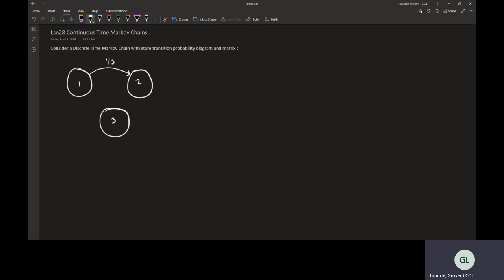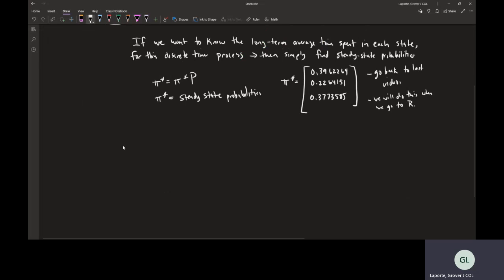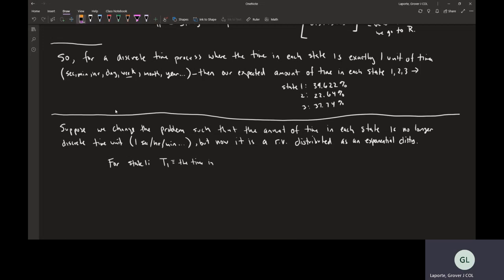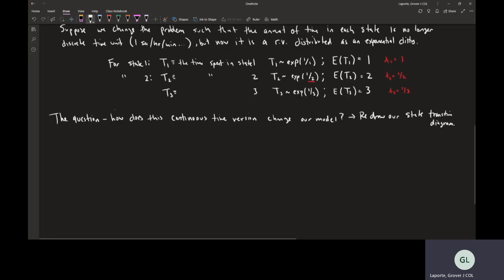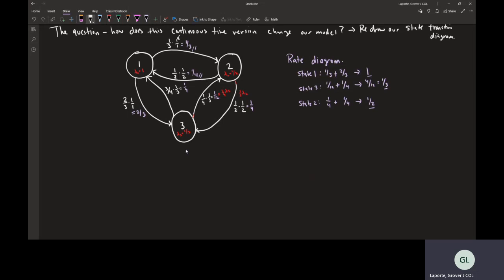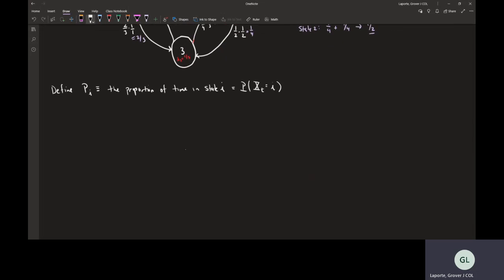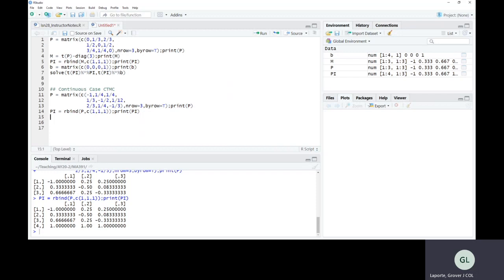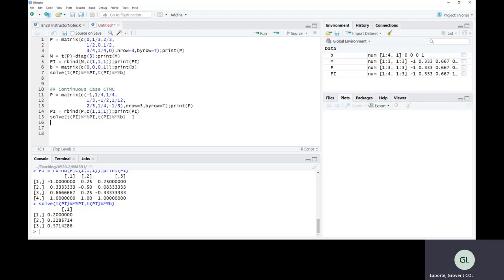lsn28 ContinousTimeMarkovChains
Lesson 28 - Transition from Discrete Time Markov Chain to Continuous Time Markov Chain. Simple example from the book to get us ready for Birth Death Processes and solve problems using the CTMC.